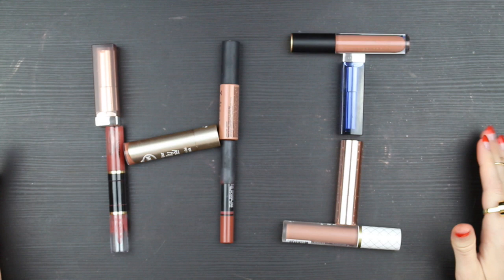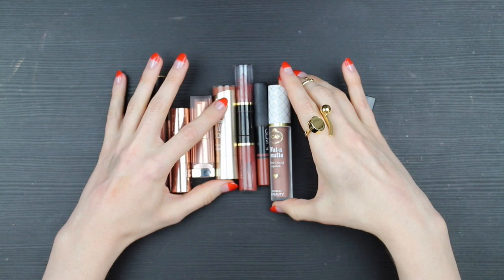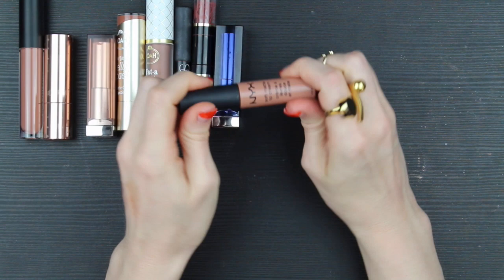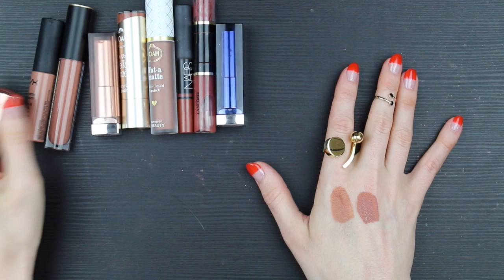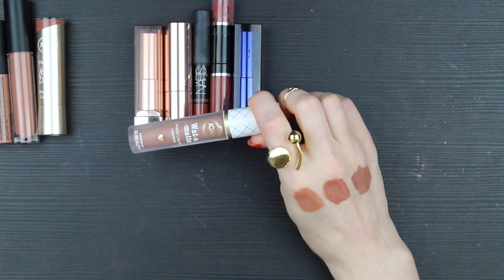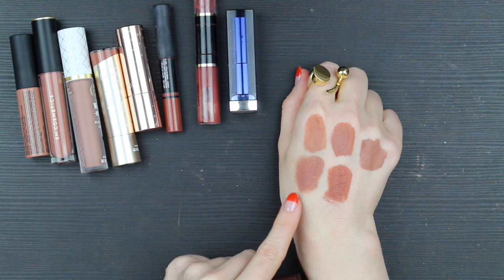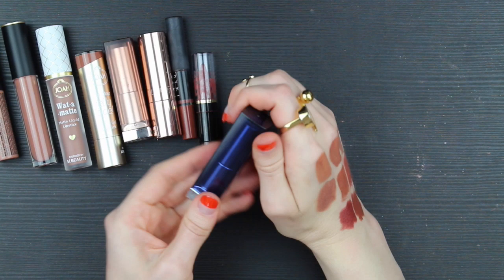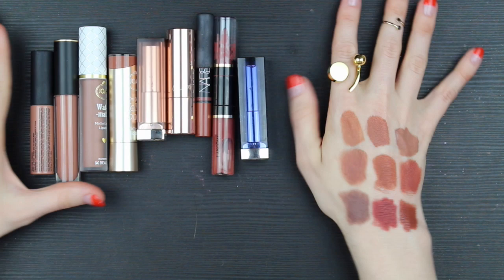SWATCHING ALL OF MY BROWN LIPSTICKS | Hannah Louise Poston | MY BEAUTY BUDGET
I love brown lipsticks, and I have nine of them! In this video I swatch them all on my hand and discuss the subtle differences in color and formula.
CLICK “SHOW MORE” TO OPEN UP THE DESCRIPTION BOX!

These are companies whose products I really love and feel good about endorsing. Please only buy stuff through my links if they are in your budget! Beautiful things only add true value to your life if you aren’t mortgaging your future to buy them. If they are in your budget, I hope you will love these products as much as I do :)

PRODUCTS MENTIONED
NYX Soft Matte Lip Creme in London
Joah Wat-a-Matte Liquid Lipstick in Peanut Butter
Joah I'm Your Jelly Bae Lipstick in Sweet Cheeks
Maybelline Raw Chocolate
Colourpop CA Love
Nars Het Loo
Lancome x Proenza Schouler Lip Kajal in 10 - was limited edition
Maybelline Gone Greige

IF YOU ARE A BRAND REPRESENTATIVE AND YOU WOULD LIKE TO SEND ME PRODUCT TO REVIEW, please send an email about the product to . I only accept PR with no strings attached. I don’t do dedicated videos in exchange for PR. Everything I receive will be shown and reviewed honestly on my channel as part of my regular content.

IF YOU ARE A SUBSCRIBER AND YOU WOULD LIKE TO SEND ME A GIFT IN THE MAIL, I appreciate your support SO much, and I hope you can understand that I’m still trying to minimize the number of my belongings and stem the flow of new stuff into my life! I’d prefer for you to spend your money taking good care of yourself. If you already have something that you think I will love and you really want to send it, feel free to email me about it at and we can decide together. Your viewership already means the world to me ❤️

IF YOU ARE A PERSON OF MEANS AND A PATRON OF THE ARTS and you would like to lend financial support to the growth of my YouTube channel, you can donate by clicking through this